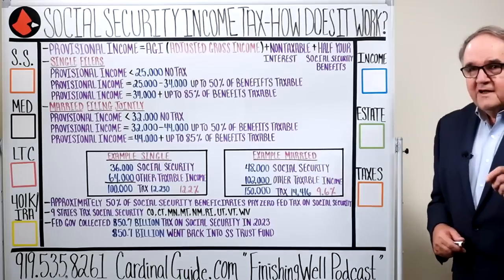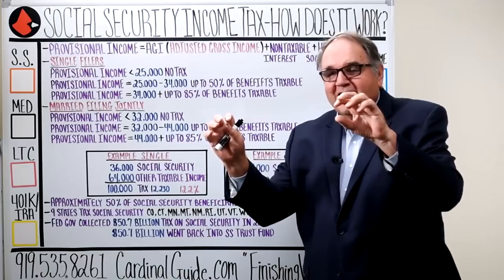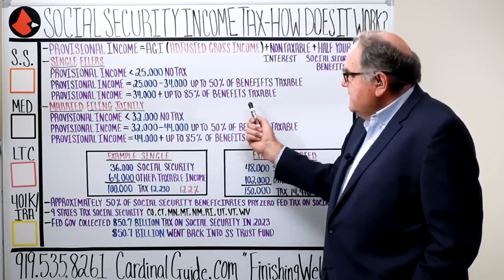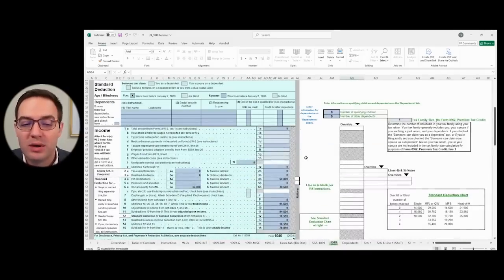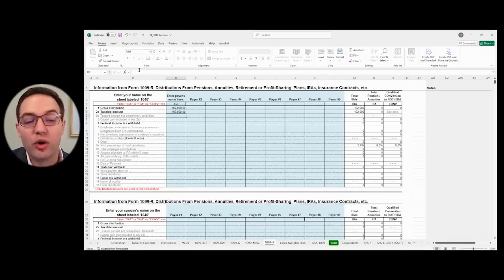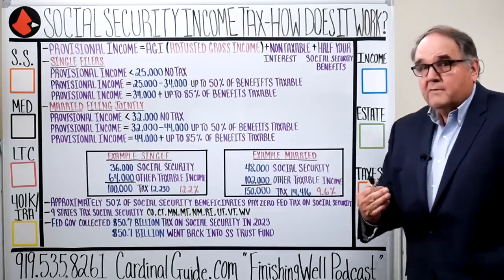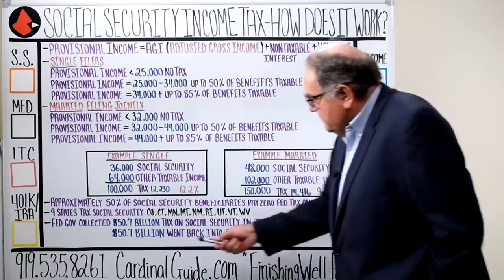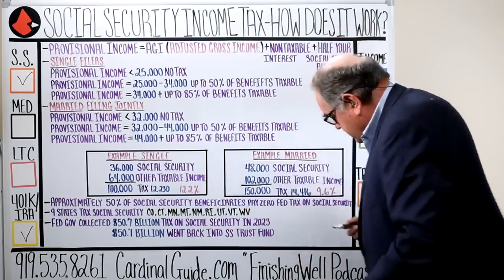Social Security Income Tax - How Does It Work?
Are you confused about how taxes apply to your Social Security benefits? You’re not alone! In this video, Hans Scheil and Tom Griffith break down the complexities of federal income tax on Social Security, providing real-life examples and actionable insights to help you better understand and plan for your retirement income. Watch the video to gain more insight!